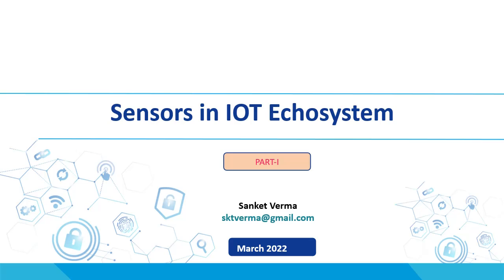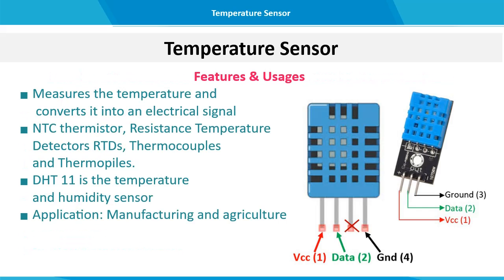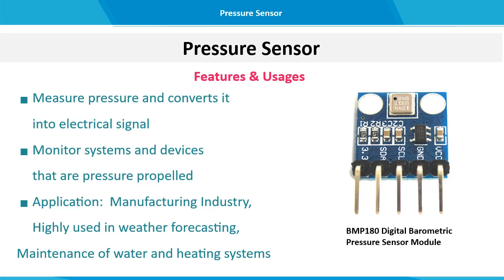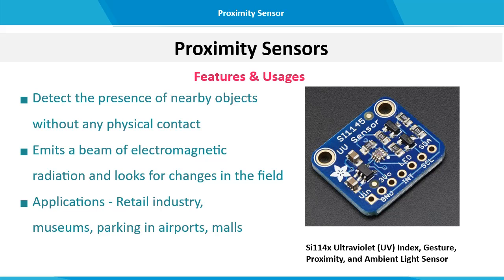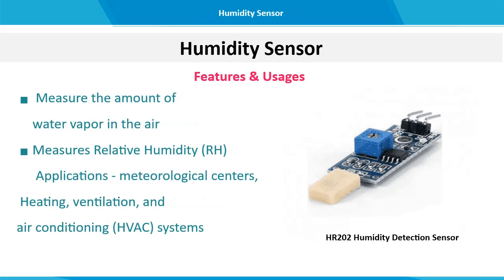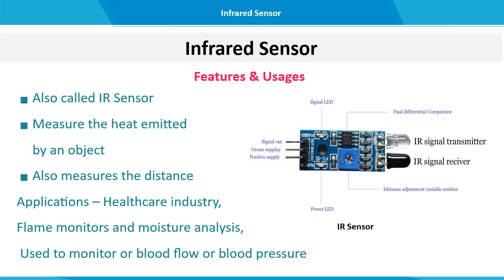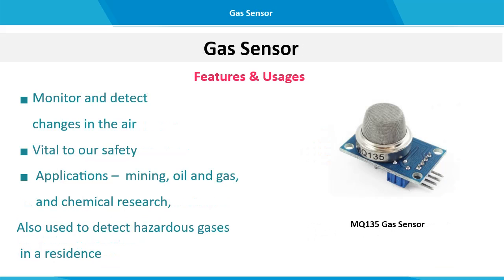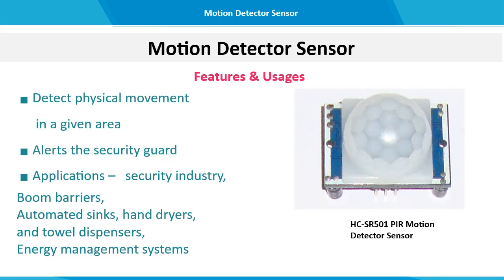sensors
sensors in IOT echosystem